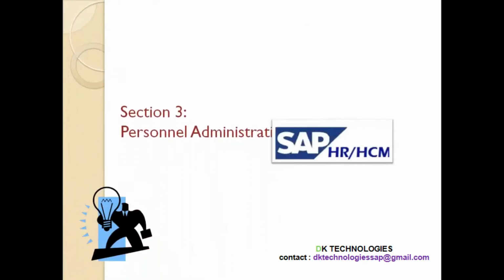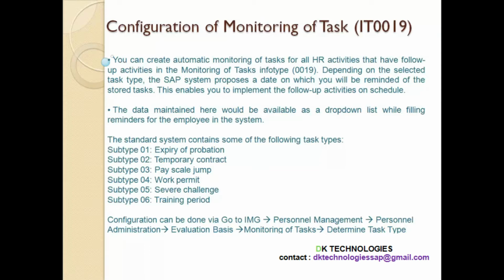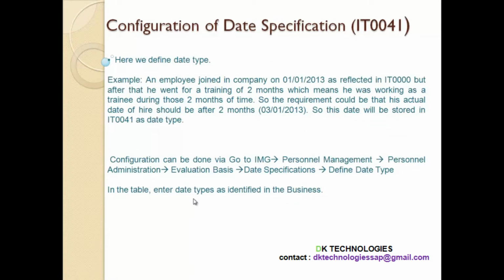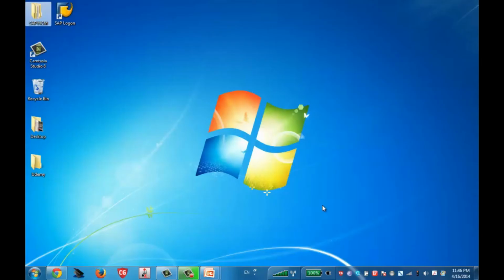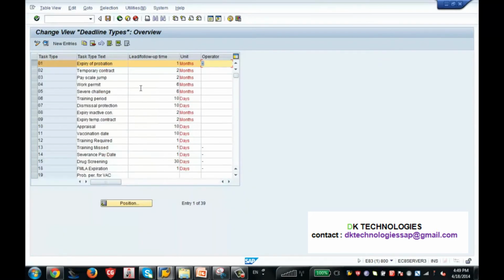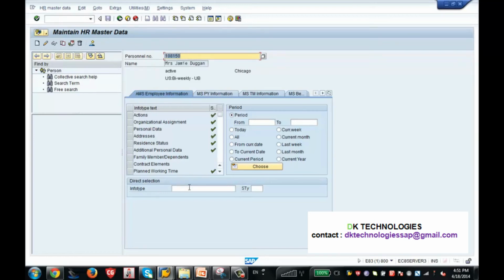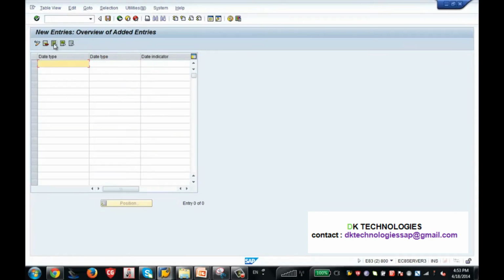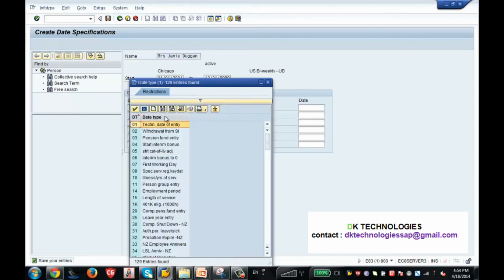How to configure SAP HCM Monitoring Task | Date Specification | DK TECHNOLOGIES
How to configure Date Specification
How to configure Monitoring of Tasks
sap hcm
about sap
sap software
hcm course
sap fees
sap course content
sap details
sap configuration
sap implementation
sap project